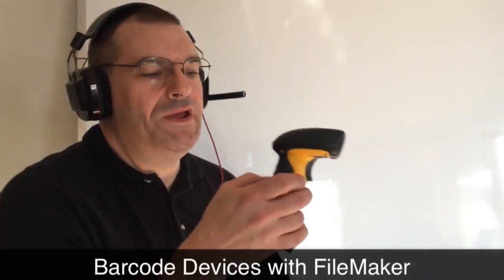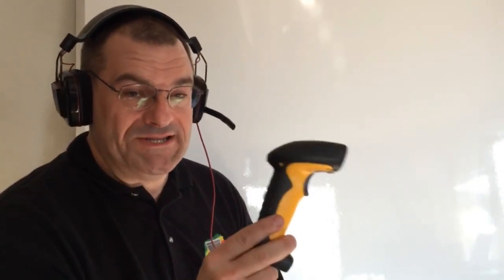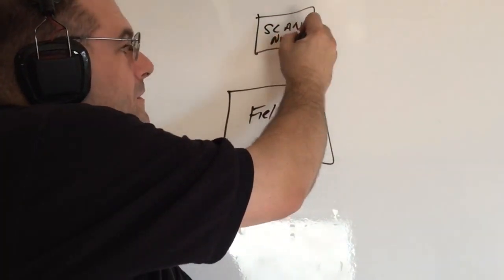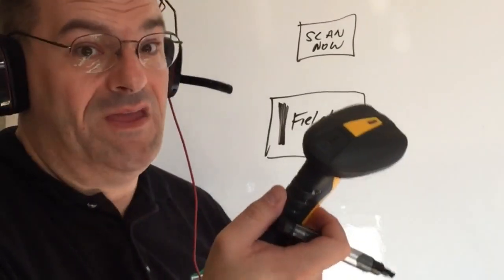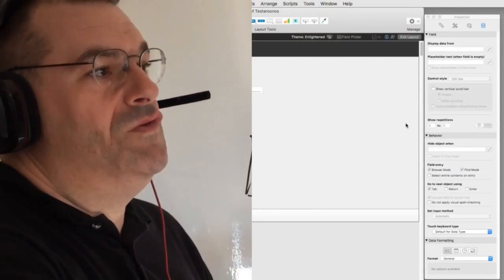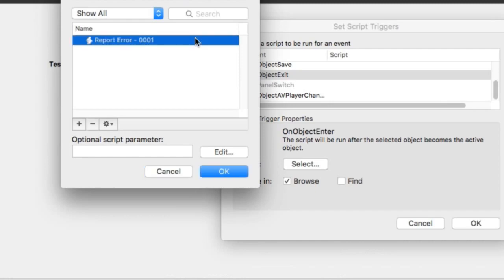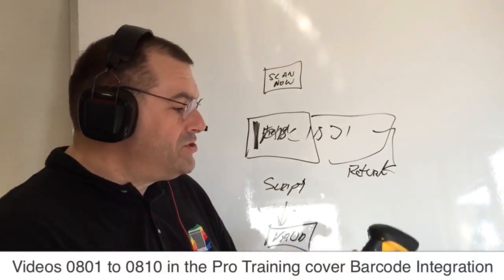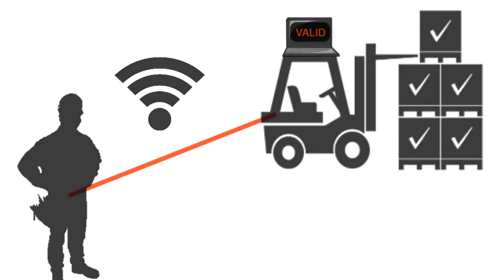Wireless Barcode Scan Device (Gun) with FileMaker | FileMaker Pro Videos | FileMaker Training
Wireless Barcode Scan Device (Gun) with FileMaker | FileMaker Pro  News | FileMaker Pro Videos | FileMaker Training

consultancies worldwide.

business development.

the web

aining

CbN3Sr7yn6weIyIofDoML&index=2&t=1s

Q_rHl8G-LP4gSVl7mvO-Zq&index=2&t=0s

CbN3Sr7yn6weIyIofDoML&index=3

Training Series